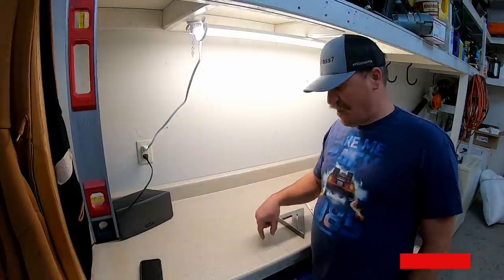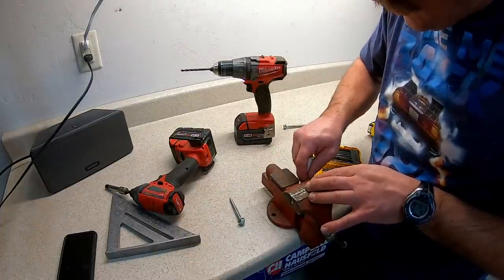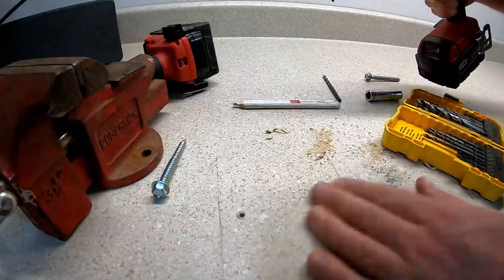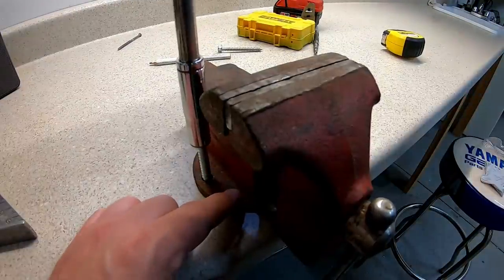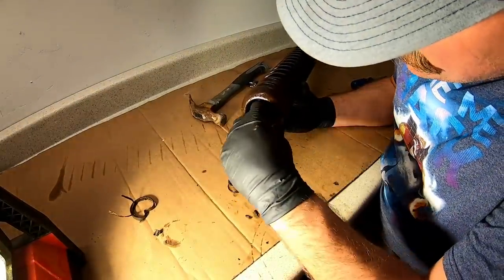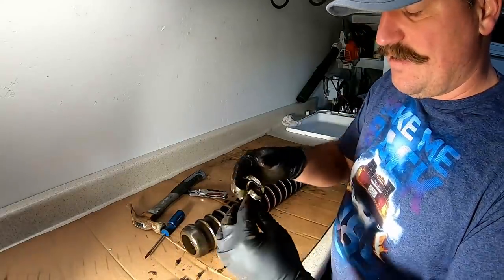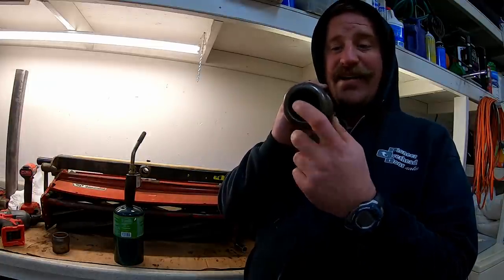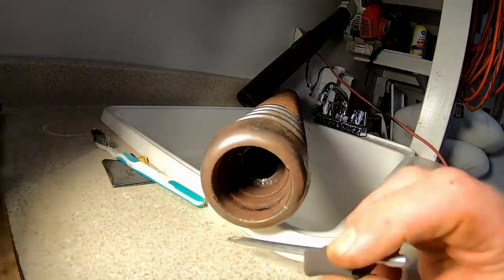How to remove a BEARING RACE WITHOUT a puller. Toro roller bearing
I do not have a bearing puller and I needed to remove some bearing raceways. This is how I accomplished the task.

Want a got grass hat or a lawn rebel shirt? $25 per shirt or hat.